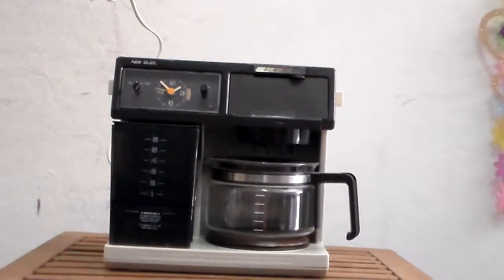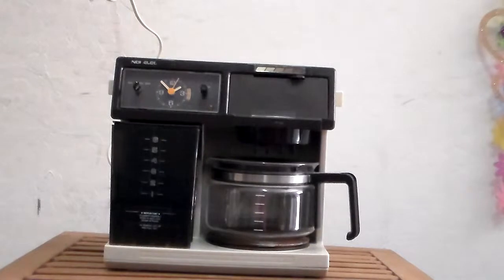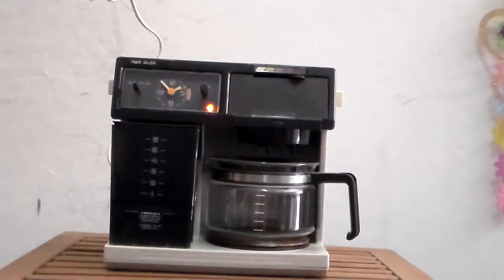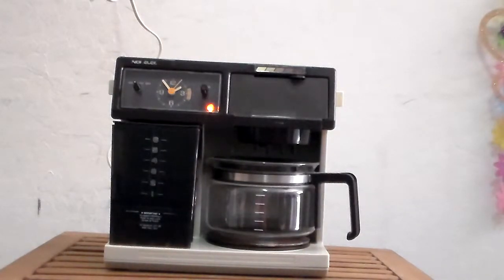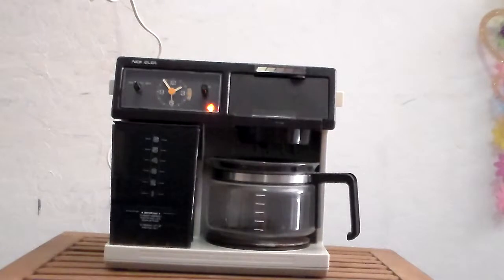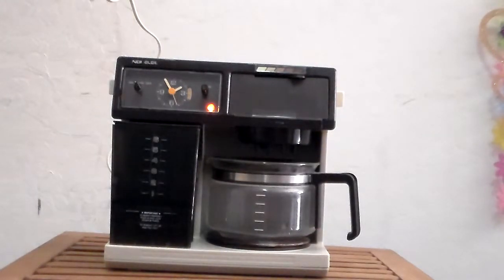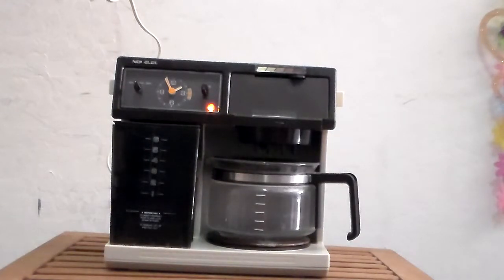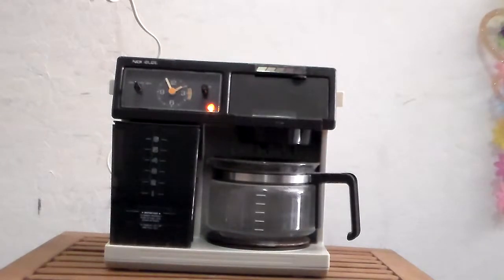One Of The Rare Appliances I Own Is A 1980's Norelco Coffee Maker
This Norelco coffee maker was given to me to keep and use.